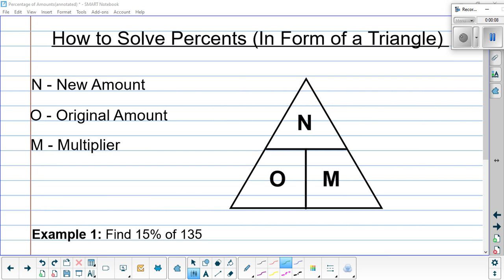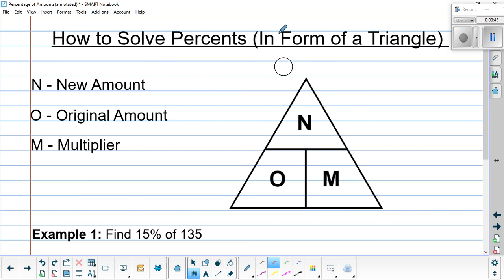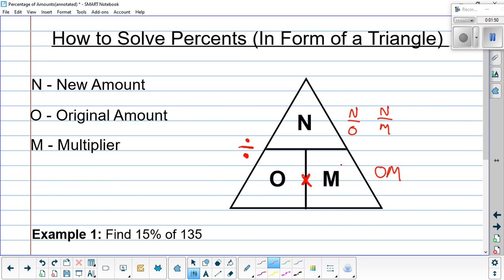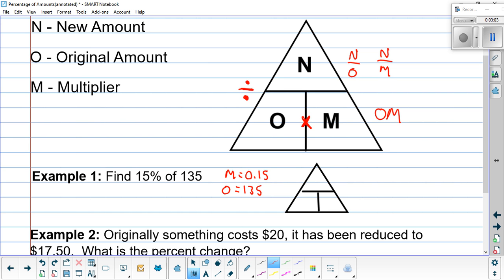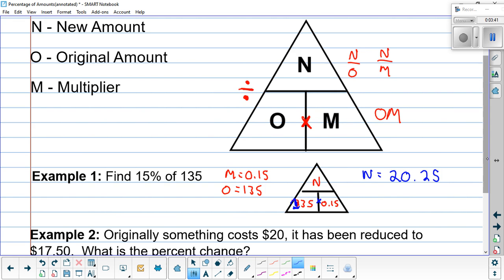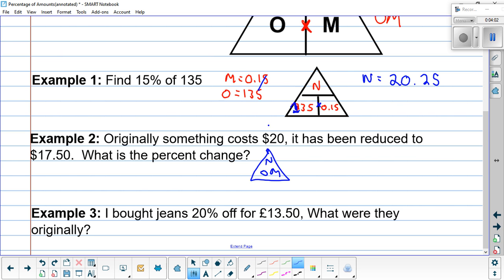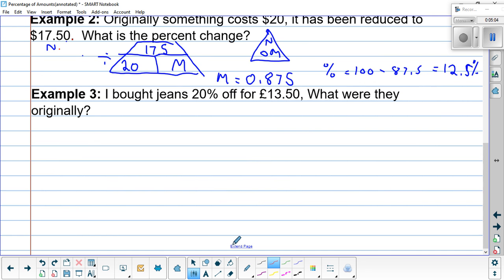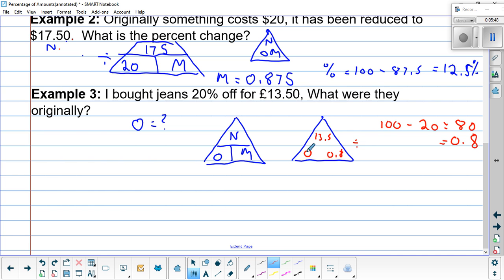171 - Percentages Of Amounts - All Percents Formula Triangle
Learn how to solve any type of percentage problem in one step.  This covers all high school percentages